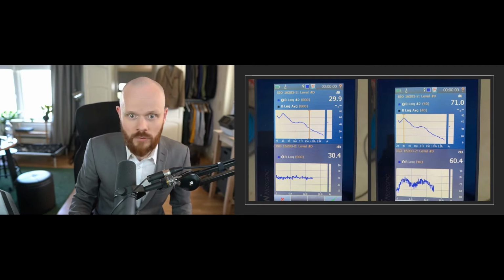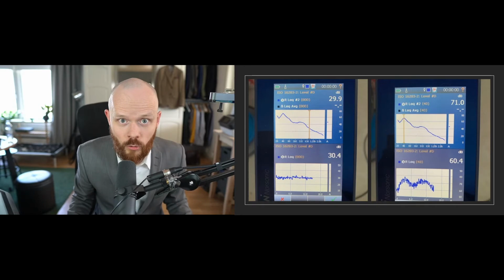How to control where your audience is looking in online meetings using OBS studio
You can control where your audience is looking using your eyes. Here's a demonstration on how to do it in Zoom/Teams meetings using OBS studio.